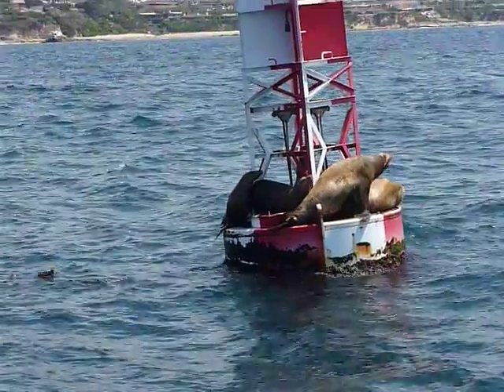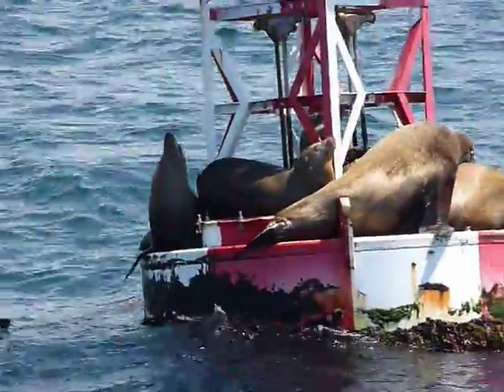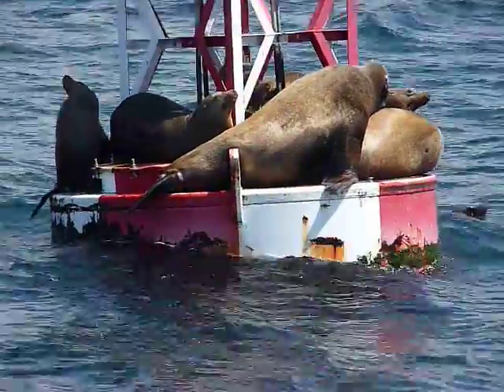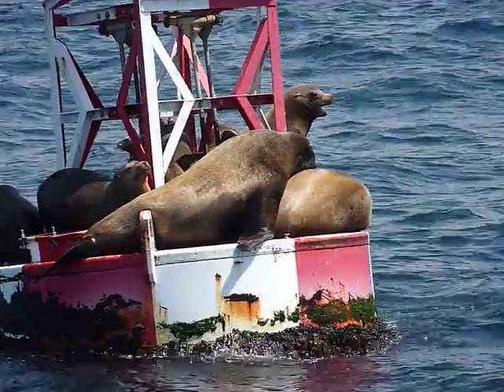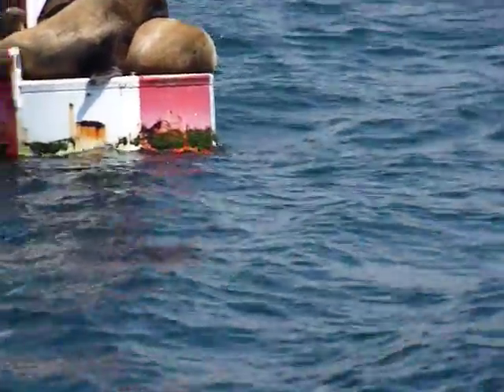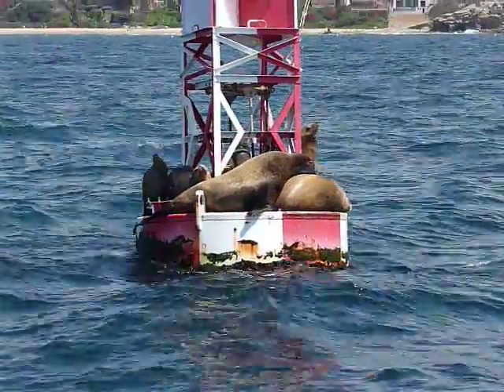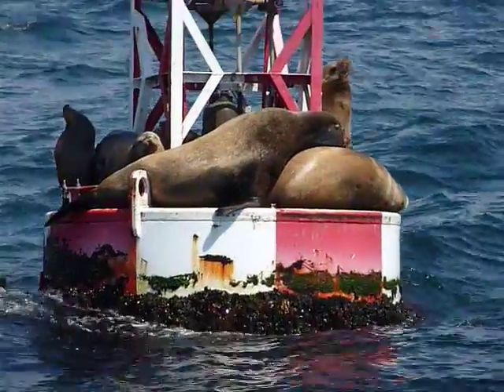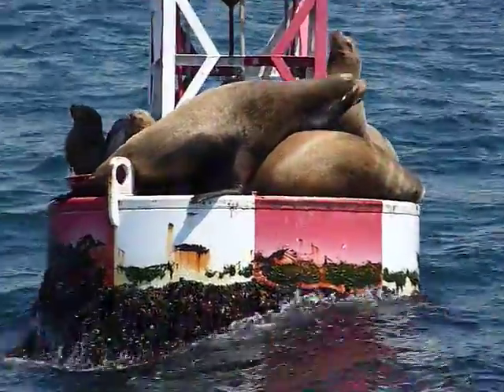CA sea lions